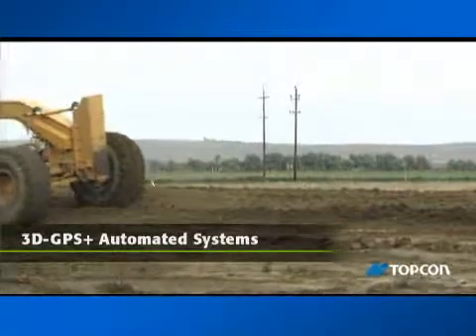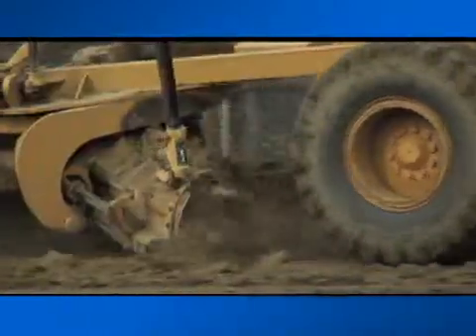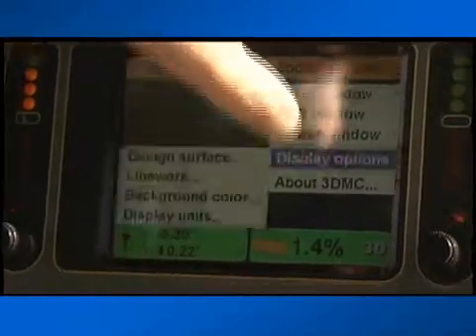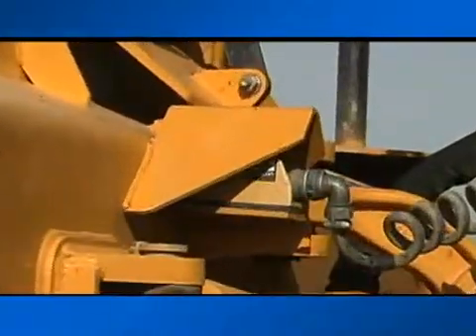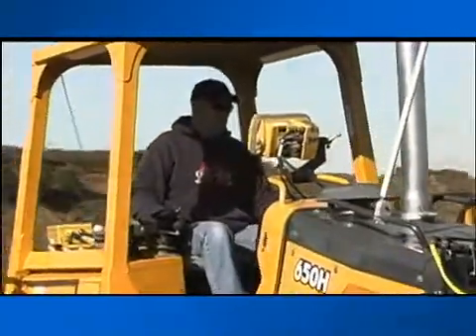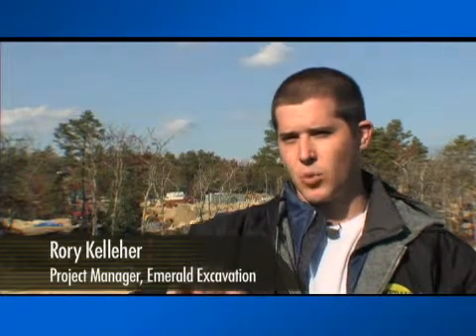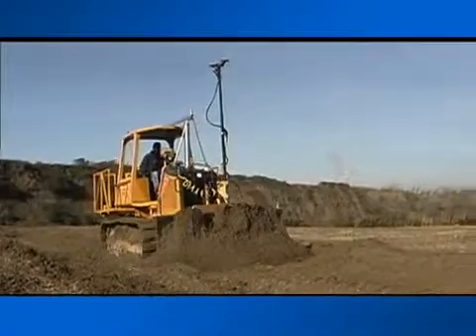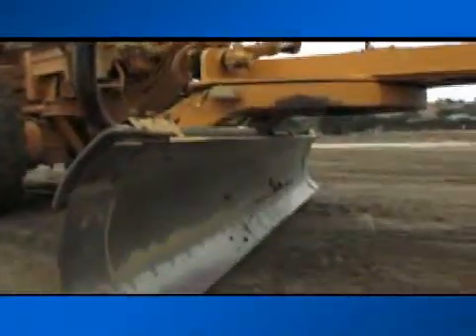Sistema 3DMC GPS+ para Motoniveladora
O sistema de controle Topcon 3DMC- GPS+ proporciona grande economia através da redução drástica da necessidade de estaqueamento em construções de estradas ou de qualquer outro tipo de superfície complexa, proporcionando incomparável capacidade de controle de material, com interface extremamente simples para o usuário.